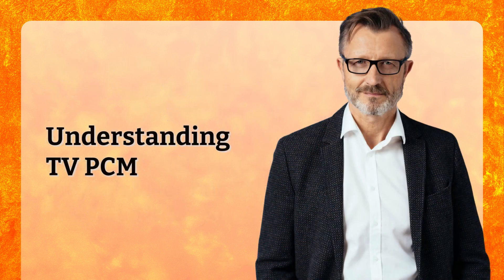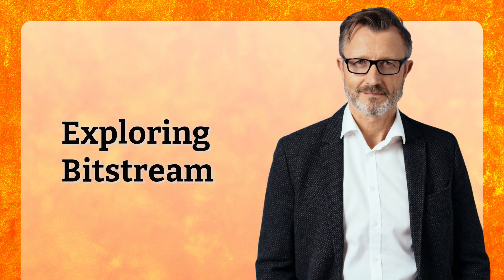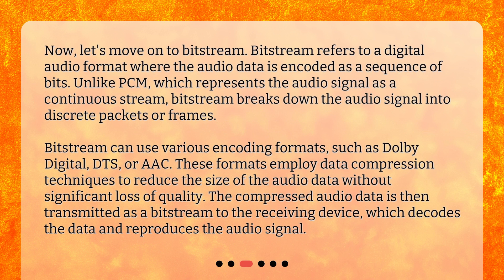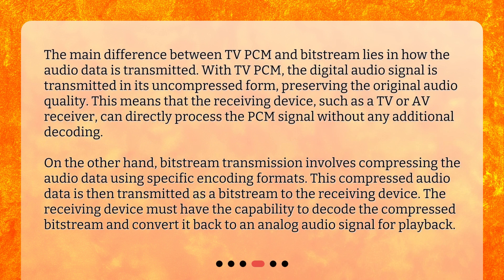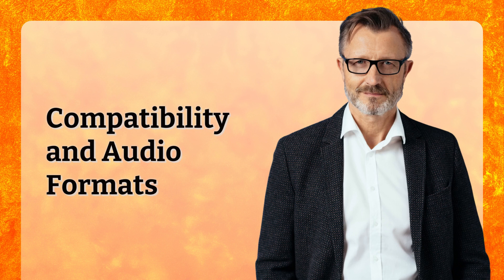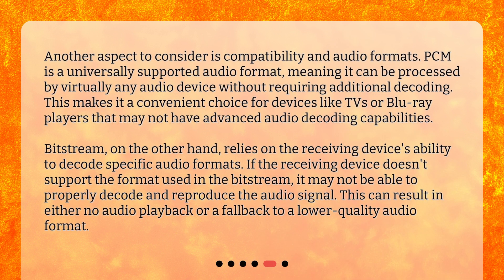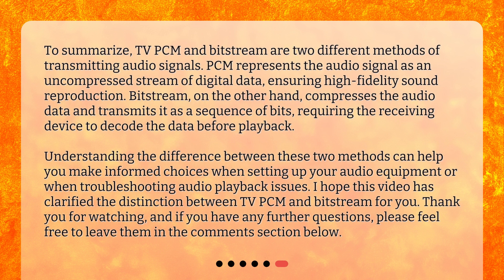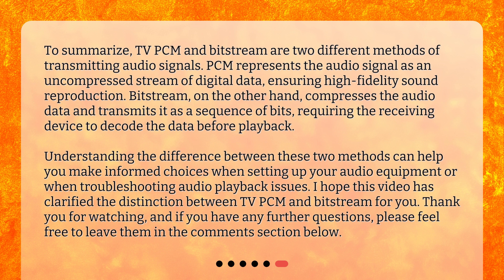The Difference Between TV PCM and Bitstream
What is the difference between TV PCM and bitstream? • Get ready to up your audio game! In this video, we'll be exploring the difference between TV PCM and bitstream. Find out how audio signals are transmitted and decoded, and why it matters for your viewing experience. Don't miss out on this technical breakdown that will take your understanding of audio transmission to the next level!

00:00 • The Difference Between TV PCM and Bitstream
00:24 • Understanding TV PCM
01:05 • Exploring Bitstream
01:50 • Different Transmission Methods
02:38 • Compatibility and Audio Formats